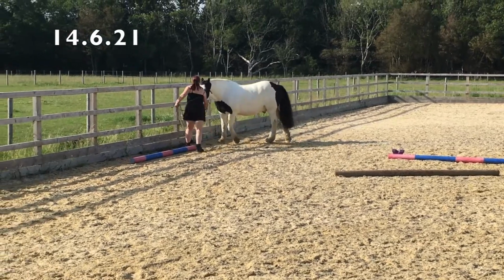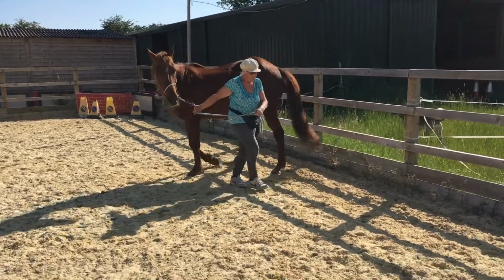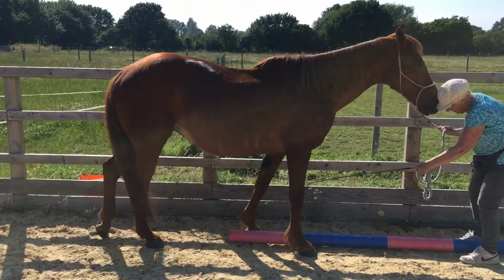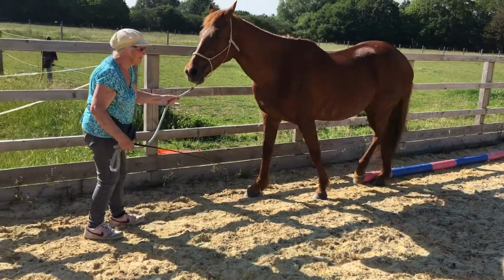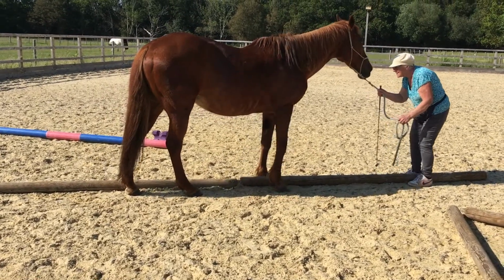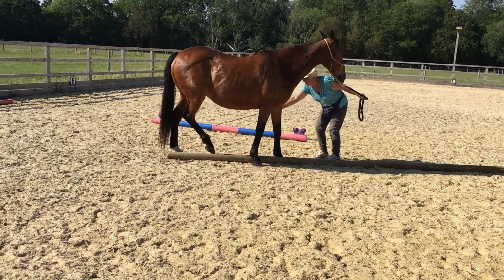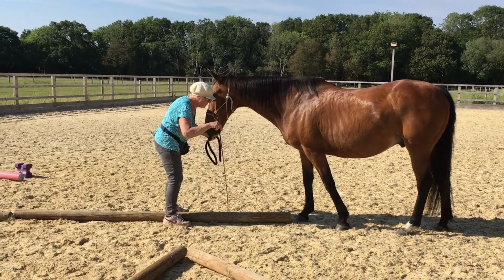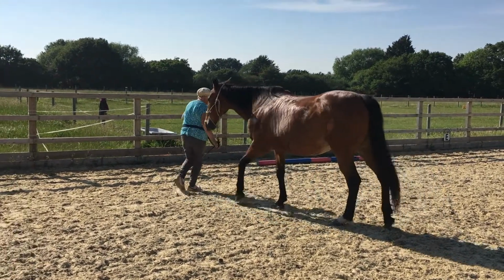Everyone wants to waddle (read the blurb)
Sorry, another long one but I want to show the process. Brenda wanted to give her horses a try with the waddle as well and I think they did amazingly well. In order to be fair to everyone we have to consider that this exercise is
harder for crooked and clumsy horses. And the more prerequisites are in place the easier it is for the handler to do an effective job. We don't know whether Clarence has ever done this exercise before but he must have had reasonable education in his younger years, having been an eventer. So even if he has never done this before he probably learnt how to concentrate and listen at some point. Brenda is doing a good job with the speed and the corrections. And the patience.